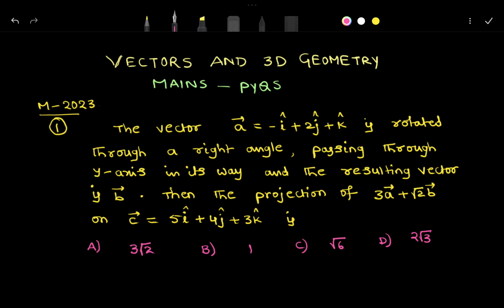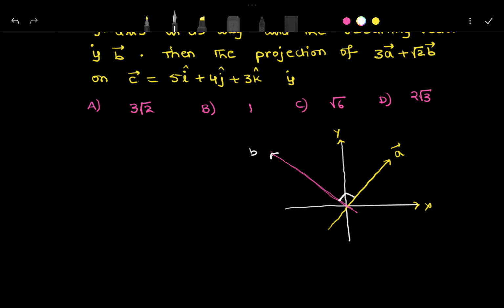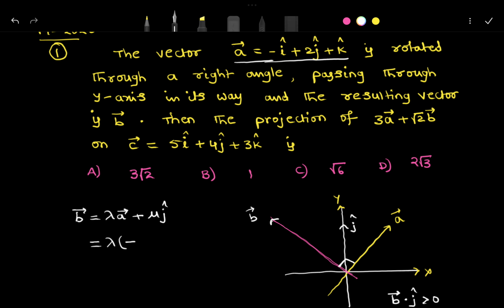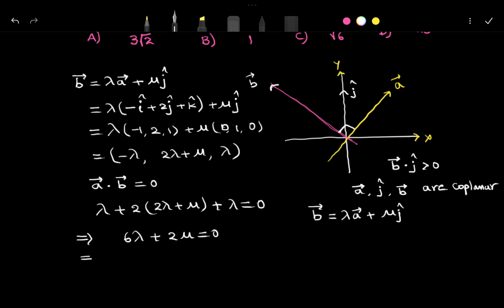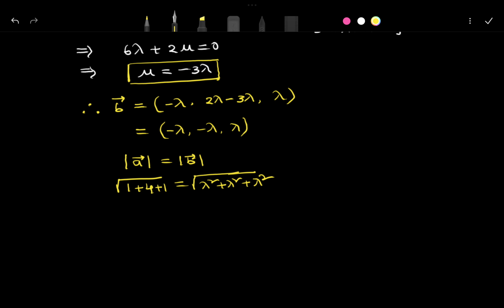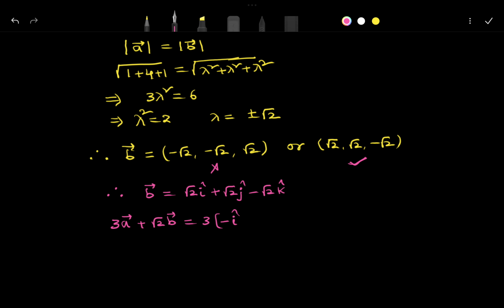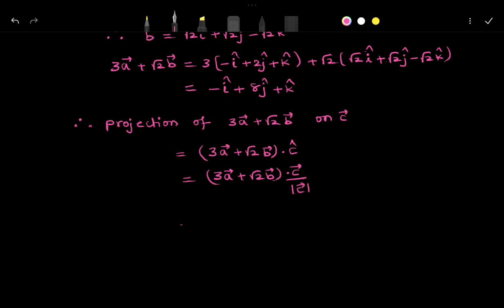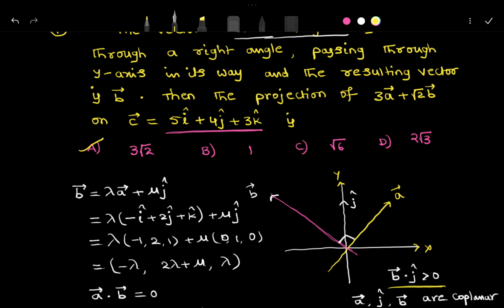“Vectors & 3D Geometry JEE 2023 PYQs | Must Solve Questions for Mains & Advanced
Crack your JEE Maths preparation with this Vectors & 3D Geometry 2023 PYQs session!
We’ll solve the most important and conceptual previous year questions asked in JEE Mains and Advanced 2023